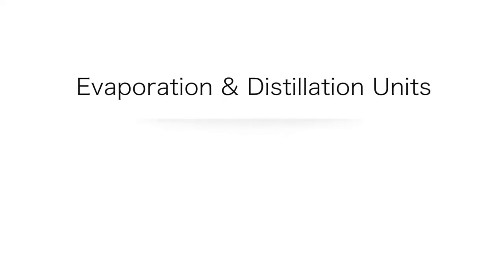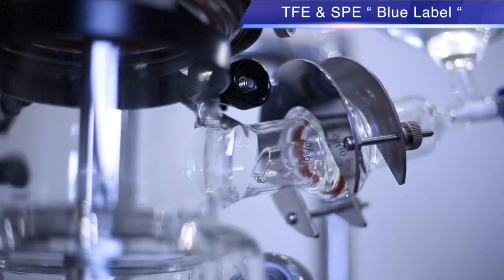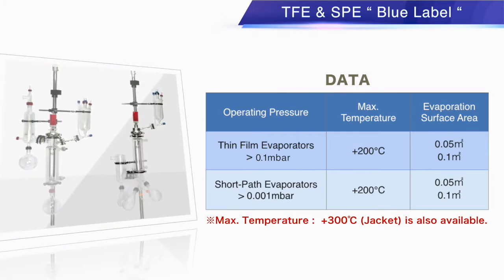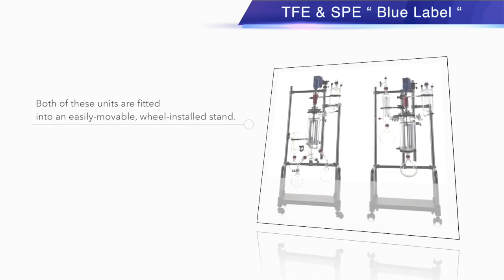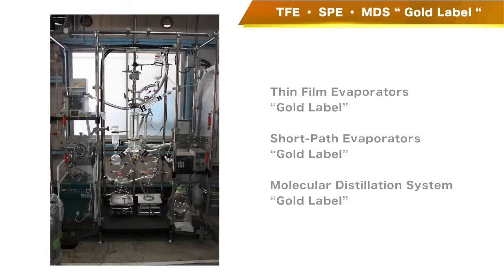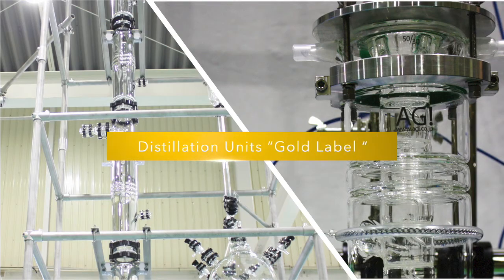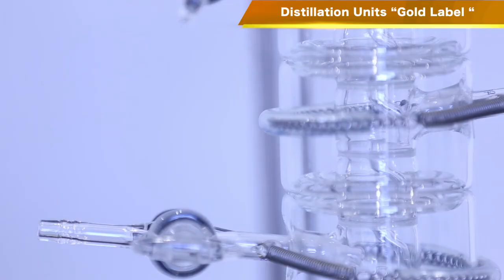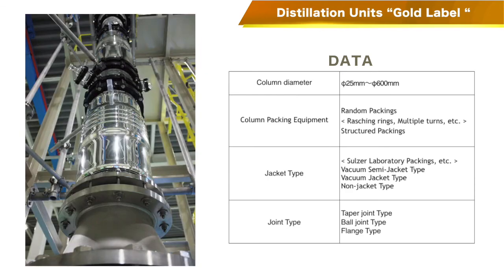AG! "Evaporation and Distillation Unit" Asahi Glassplant Inc.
We introduce our Thin Film Evaporator, Short Path Evaporator and Oldershaw Column etc.